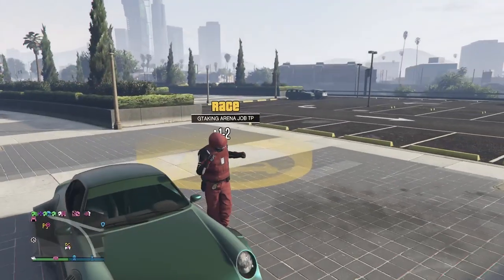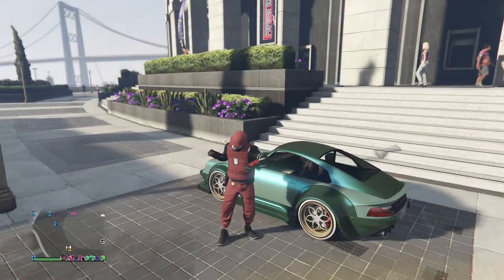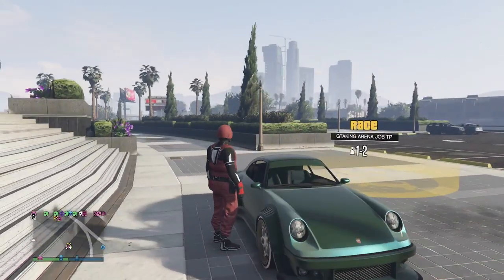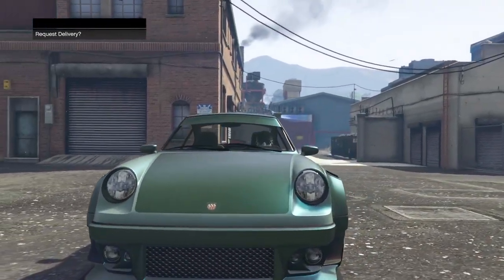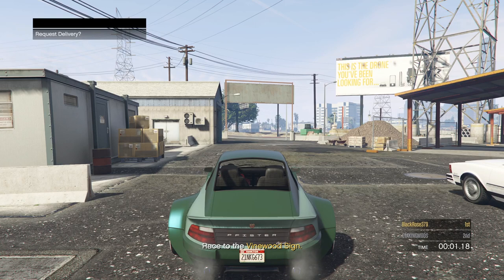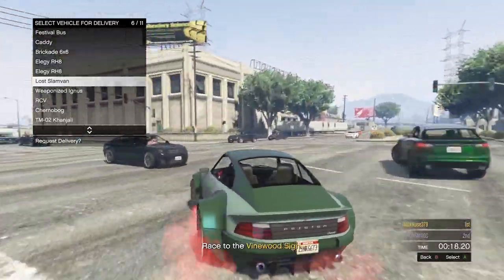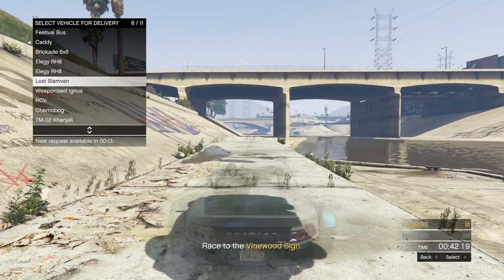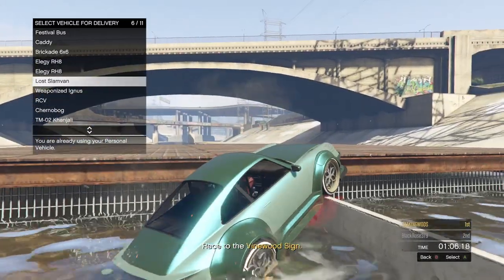GRAND THEFT AUTO 5 STILL WORKING VERY EASY CAR 2 CAR MERGE